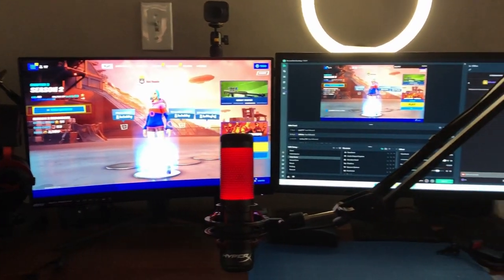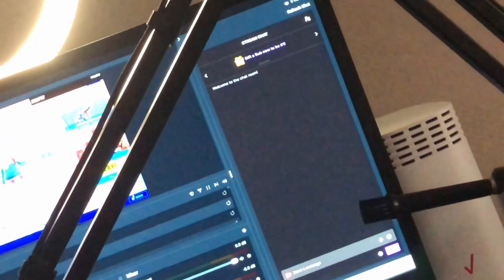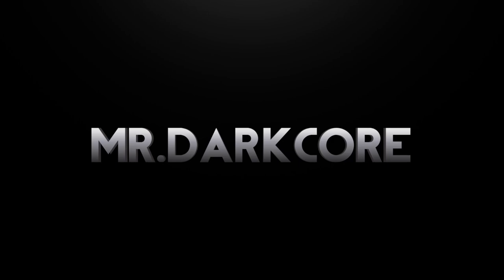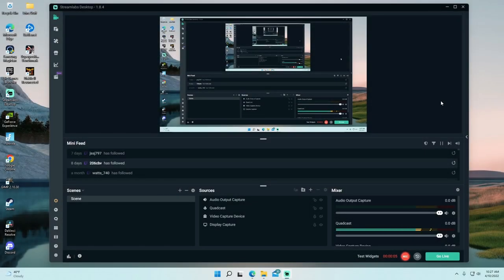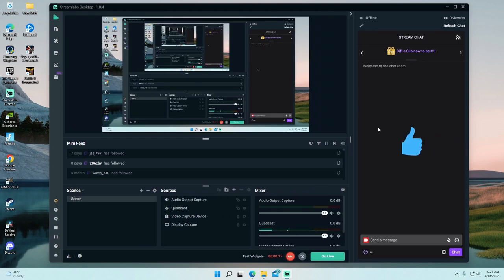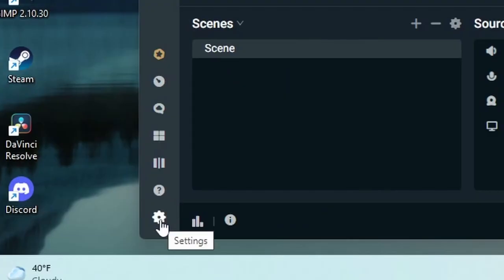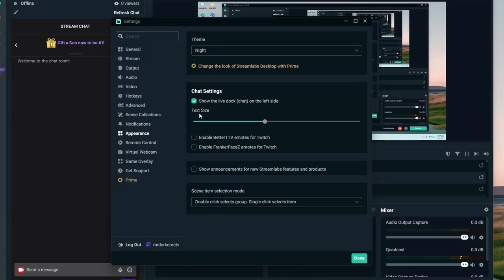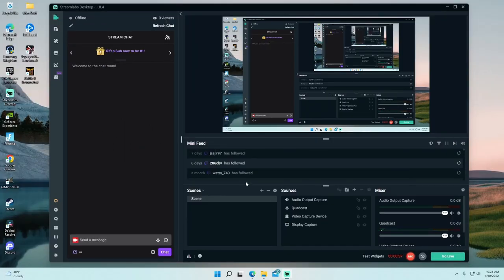Streamlabs Tips! How to move the Chat Box.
I upgrade my pc to windows 11, and pretty much all my programs went back to default. So, in this video I just focused on making a guide on how get chat placement back on the left side of Streamlabs. Hopefully someone finds a use in this video.w